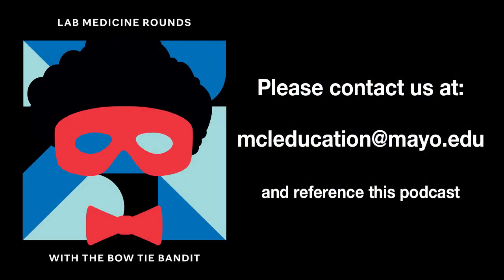Transfusion support of ECMO patients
In this episode, Dr. Allan Klompas, assistant professor of anesthesiology and physician in the Department of Anesthesiology at Mayo Clinic, discusses transfusion support of extracorporeal membrane oxygenation (ECMO) patients.